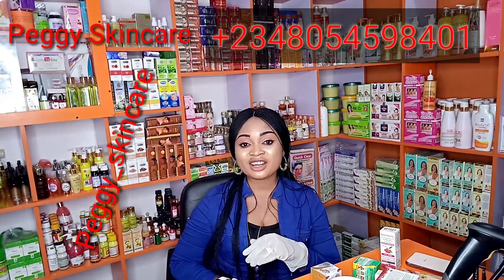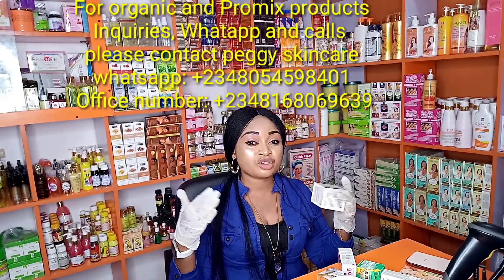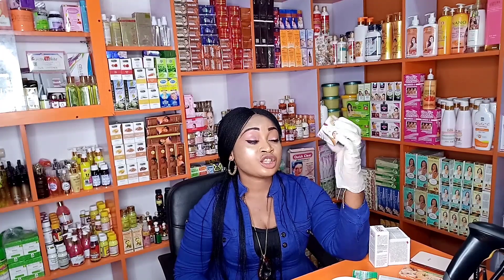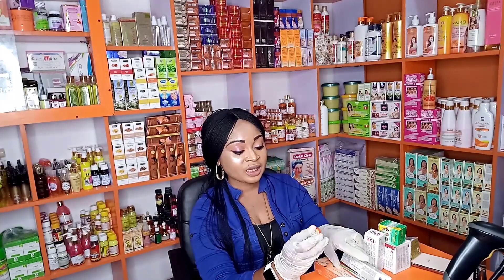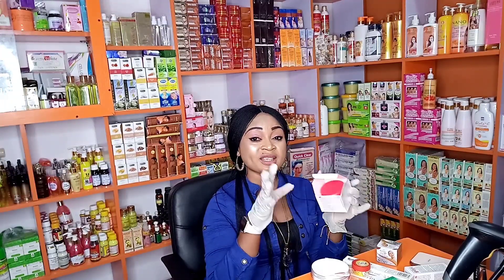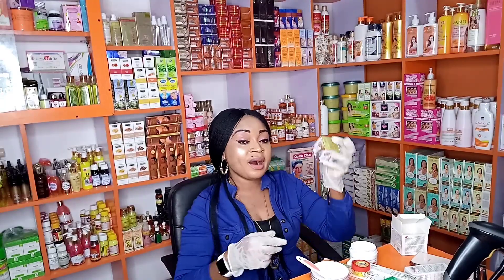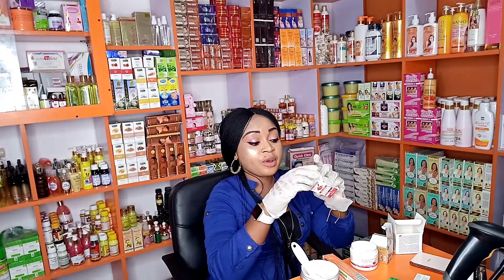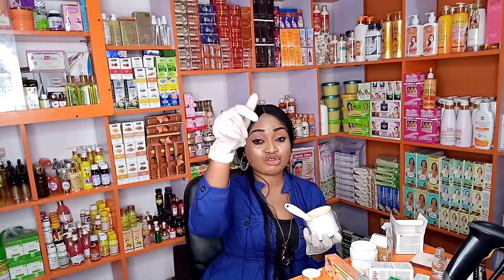How To Make Cleopatra Whitening Face Cream// 3 Days Whitening Face Cream// Skin Whitening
Please click the subscription button and give this video a huge thumbs up also share. Today i will make a tutorial  How To Make Cleopatra Whitening Face Cream// 3 Days Whitening  Face Cream// Skin Whitening Polish.. skin bleaching and Skin Whitening/ Skin Lightening at home

Ingredients
Goji berry face cream
Goji berry face serum
Kojic clear face cream
Miracle white face Cream
Feah Whitening tube  cream
Tojune jeuns face cream
Glutathione vit c tube cream